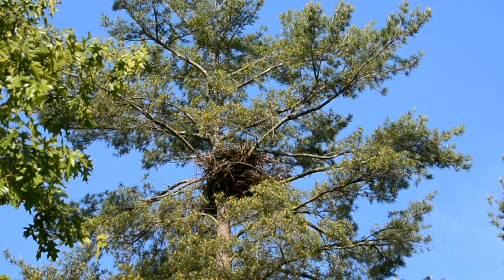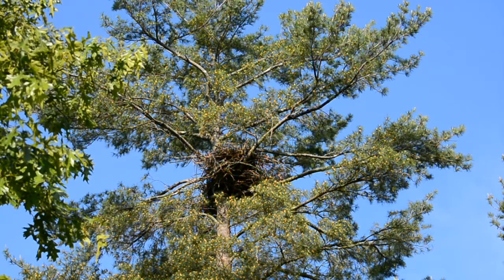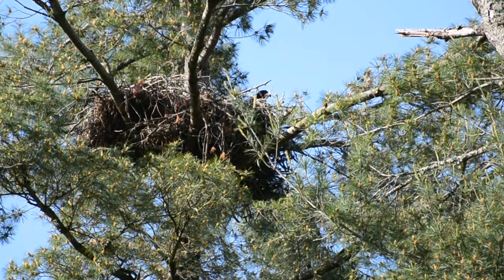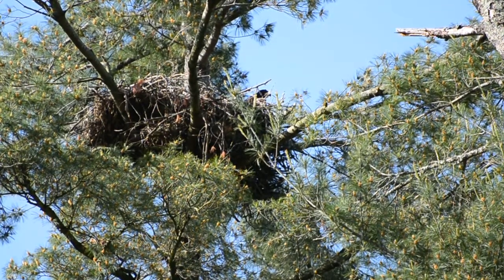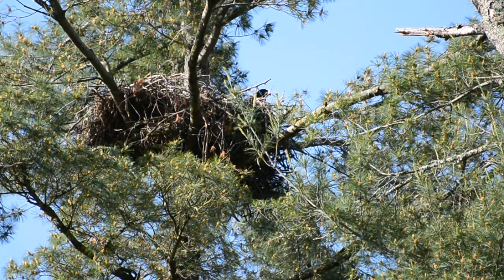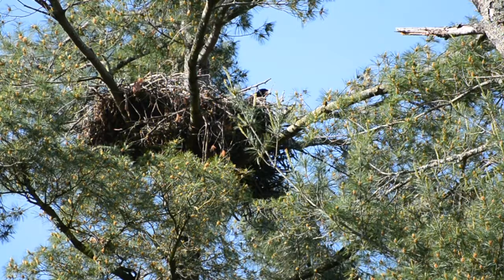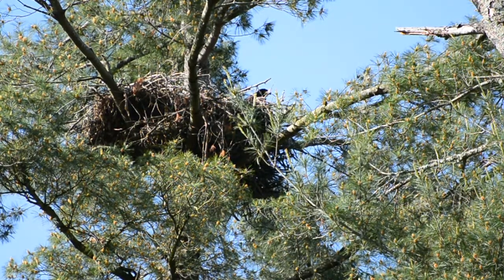WHAT IS THE LARGEST EAGLE NEST EVER FOUND?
Your LIKES and COMMENTS are appreciated. SHARE them on your social media pages.

Paul Steven Schmees
pss211
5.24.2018